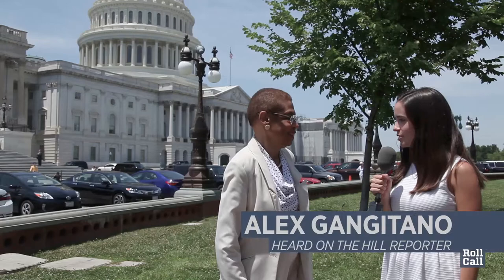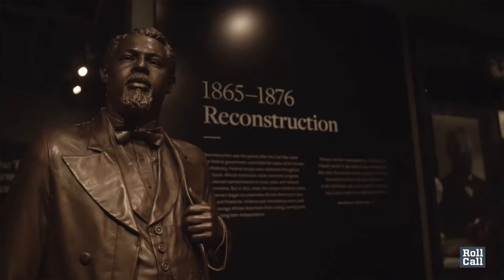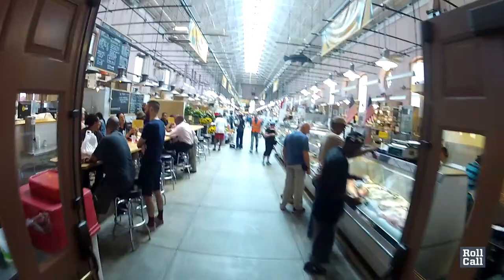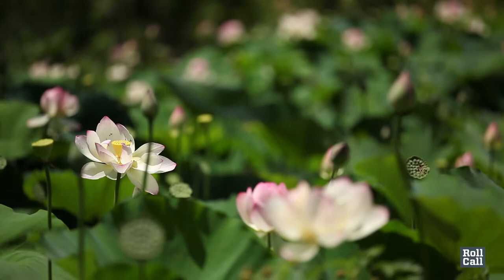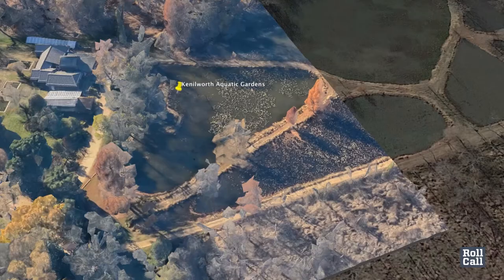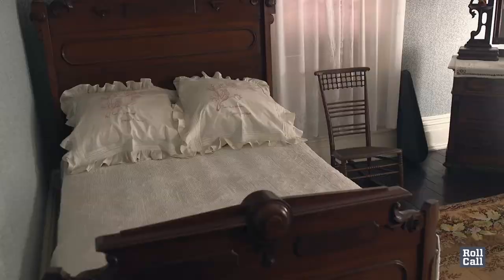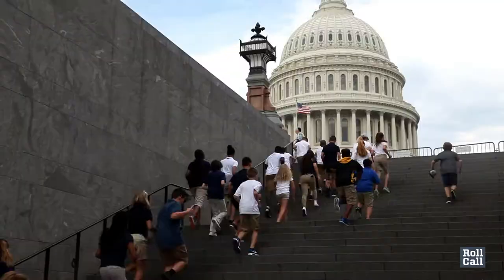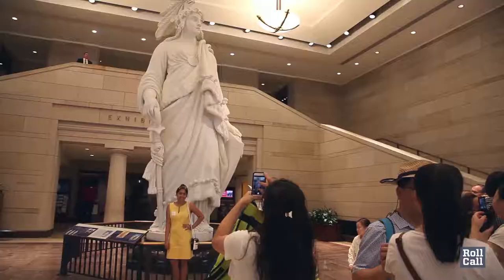Looking For Free Things to Do in D.C.? Eleanor Holmes Norton Has Some Suggestions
Washington D.C. Del. Eleanor Holmes Norton tells Heard on the Hill reporter Alex Gangitano about places to go in her hometown: Kenilworth Aquatic Gardens, Eastern Market, and more.